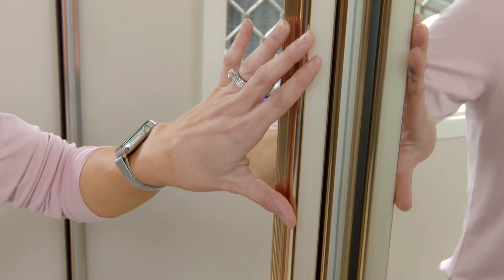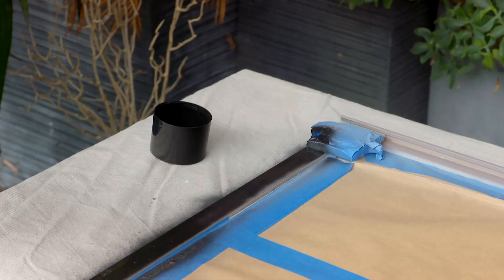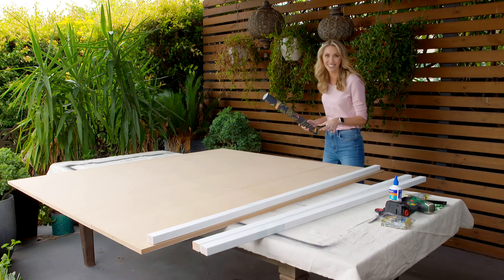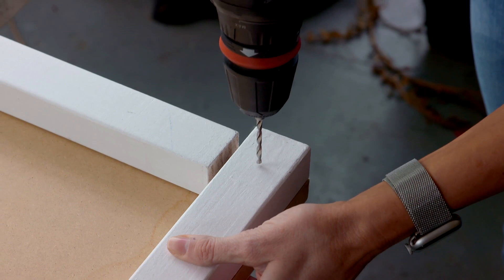Bedroom Makeover | DESIGN | Great Home Ideas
Juliet creates a Bedroom Sanctuary.